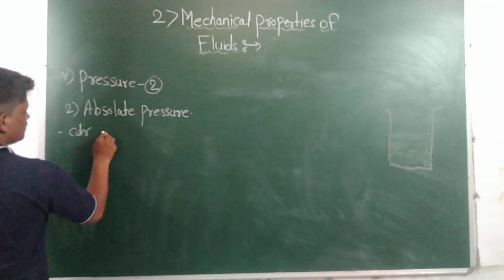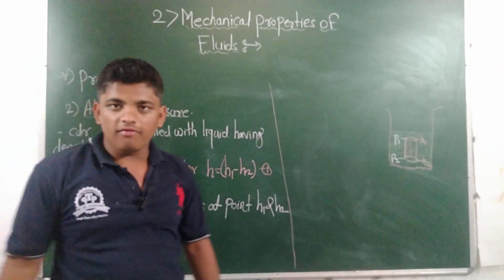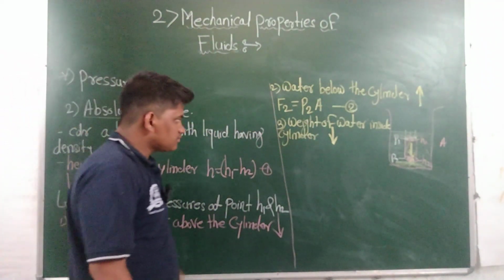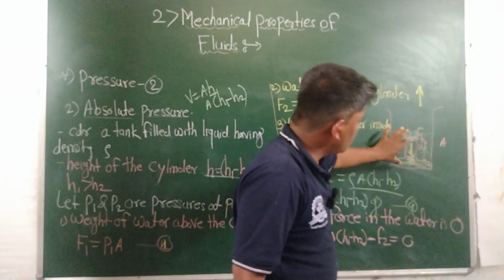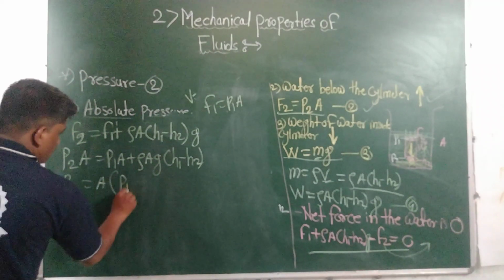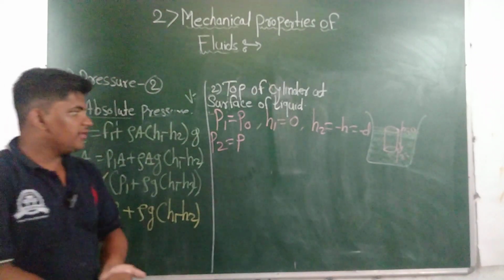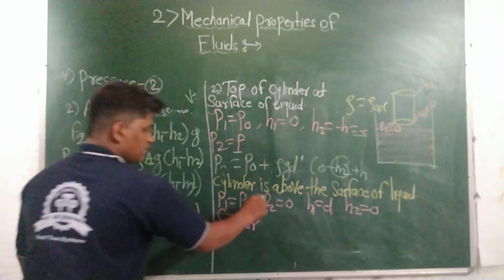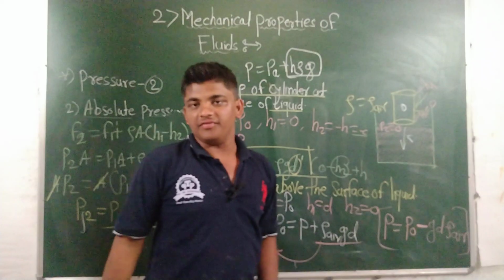Mechanical properties of Fluid | Pressure 2 | Absolute pressure | Gauge Pressure